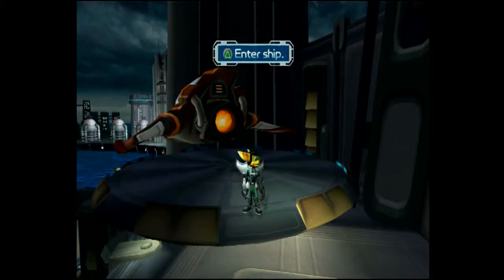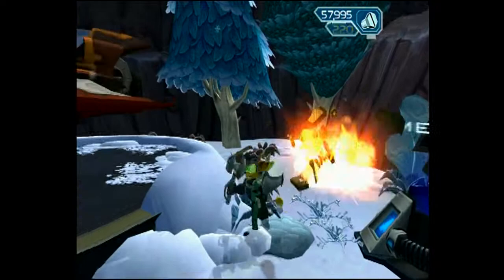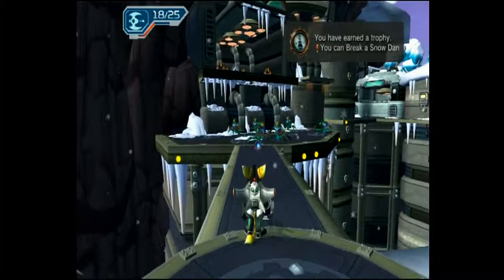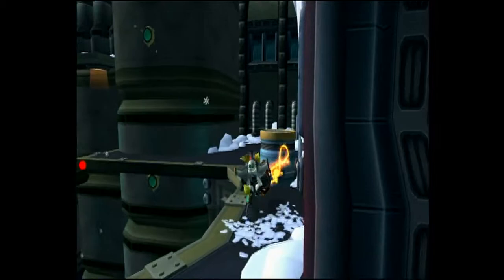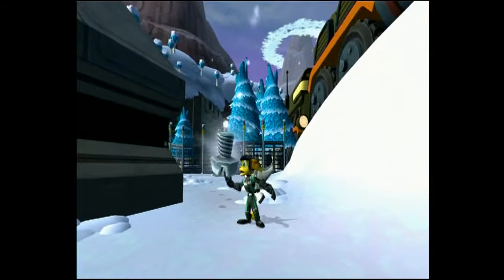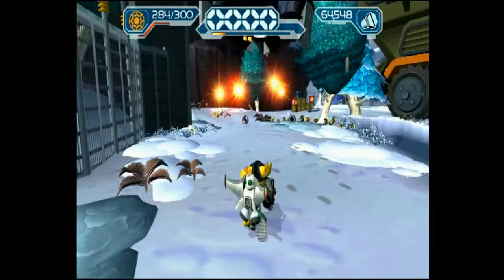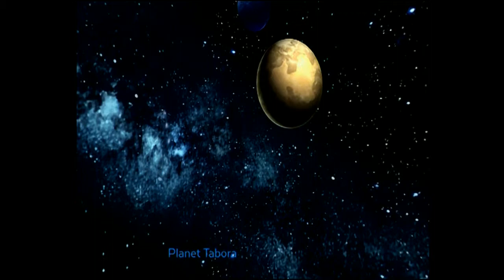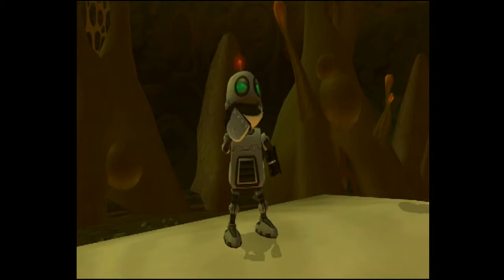Confronting the Thief - R&C2 Part 9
Ratchet & Clank 2 Part 9
Siberius

Ground shooting, crashing ships, snow and dessert